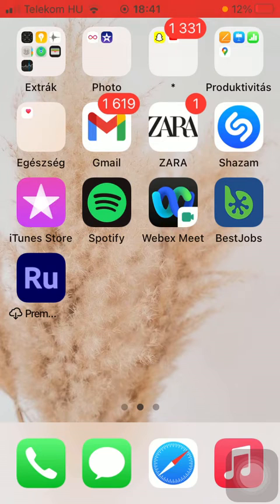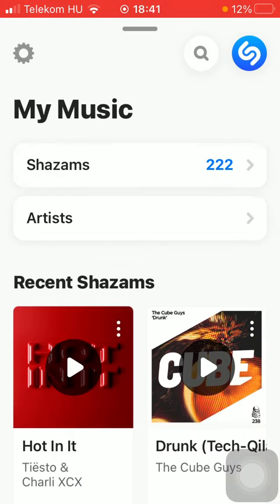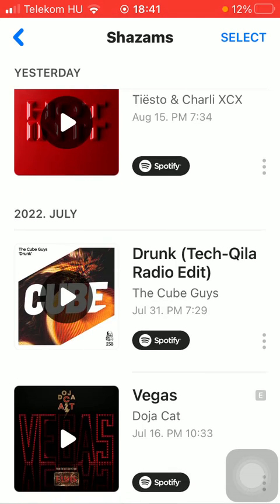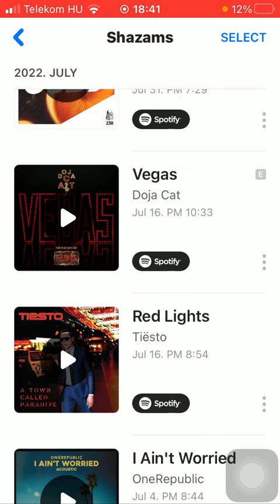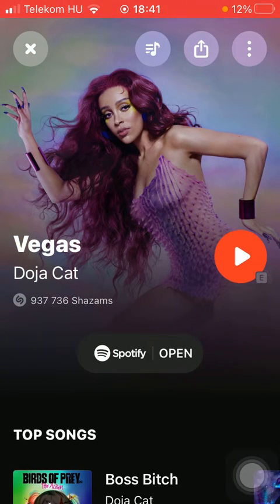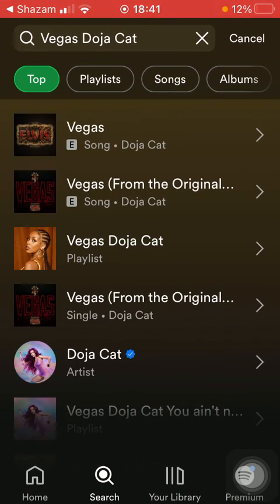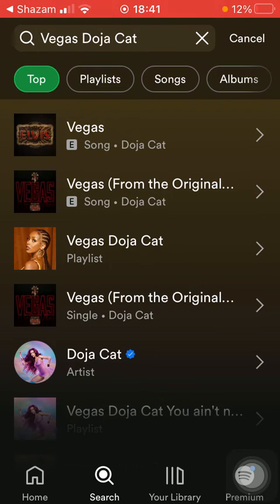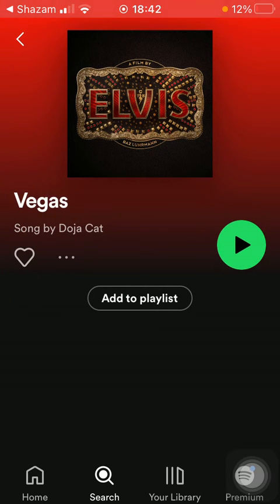How to open a song on Spotify with Shazam? - Shazam Tips